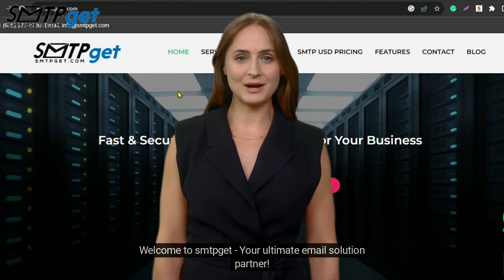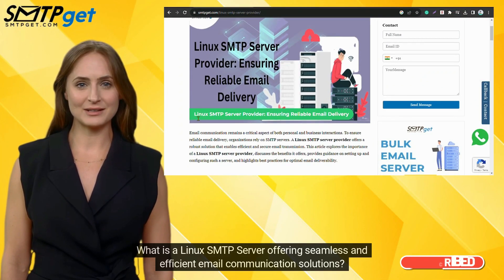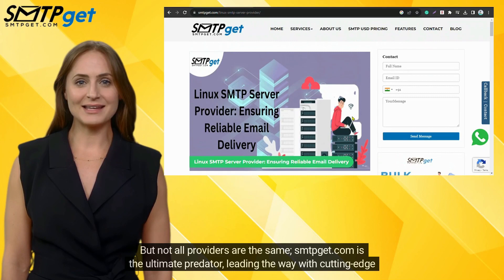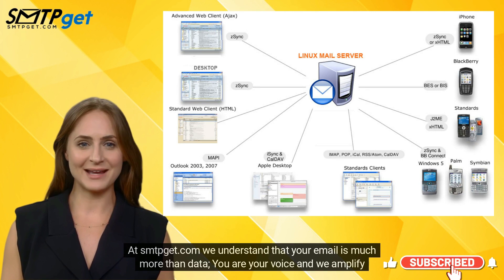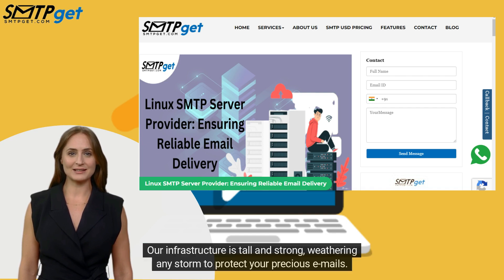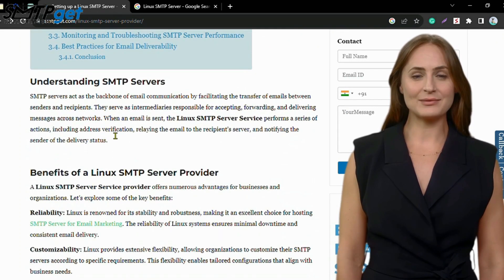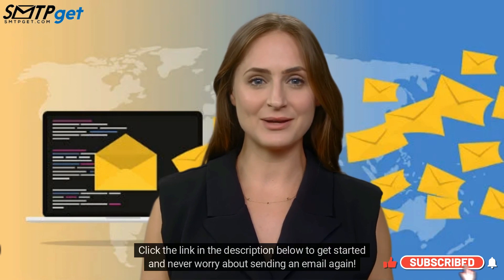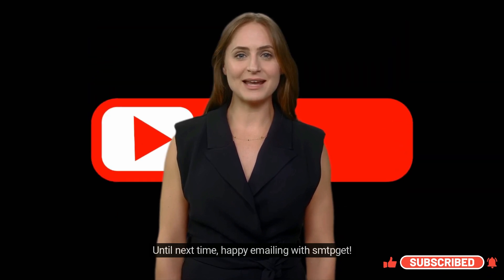Linux SMTP Server Provider : Send 50k emails in just One Click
Welcome to smtpget.com - Your ultimate email solution partner! Today, we're unveiling the ultimate solution to your email challenges the Linux SMTP Server Provider that will revolutionize the way you connect with the world. I am delighted to introduce you to smtpget.com - your passport to reliable email delivery.

What is a Linux SMTP Server offering seamless and efficient email communication solutions?
A Linux SMTP Server Provider offers seamless and efficient email communication solutions, ensuring reliable delivery and management of outgoing messages. Its compatibility with Linux systems streamlines the process, enhancing communication efficiency for businesses and individuals. But not all providers are the same; smtpget.com is the ultimate predator, leading the way with cutting-edge technology for unparalleled email delivery.

The Importance of Linux SMTP Server
The importance of a Linux SMTP Server cannot be underestimated. It's the fuel that propels your business to success, leaving no room for email mishaps. At smtpget.com we understand that your email is much more than data; You are your voice and we amplify it to reflect it in the digital environment.

Choosing the Right Linux SMTP Server Provider and Why You Need to Buy Linux SMTP Server
Why should you choose smtpget.com as your Linux SMTP server provider? The answer lies in our unwavering commitment to excellence. Our infrastructure is tall and strong, weathering any storm to protect your precious e-mails. Together with our team of experts, we tackle the complexities of email delivery to ensure your success.

Try smtpget.com Linux SMTP Server Provider
your chance to experience the power of smtpget.com. We exclusively invite you to try our service risk-free. Experience the transformation as your emails are sent effortlessly and reach their recipients with lightning speed and accuracy. Your budget-friendly options are just a click away. Check Out OurTrail SMTP Plan starts at 30 dollars but you can upgrade your plan anytime according to your business needs.

Here is the price list:
       Trail SMTP PLAN         Premium Price

Linux Mail Server solutions are a reliable and cost-effective choice for businesses seeking efficient email management. Whether you’re running a small business or a large enterprise, a Linux SMTP Server Provider offers unmatched stability and customization to meet your specific email needs.

Our Linux SMTP Server Service ensures secure and high-speed email delivery, making it ideal for bulk email campaigns, transactional emails, and internal communication. Partnering with a trusted Linux SMTP Server Service Provider guarantees seamless setup, advanced features, and top-notch performance.

Looking for comprehensive Linux SMTP Server Services? These solutions are scalable, offering flexible options for businesses of all sizes. From hosting to maintenance, a professional Linux SMTP Service Provider ensures your system runs efficiently.

Our Linux Mail Server Setup process is quick and hassle-free. We also specialize in integrating Mail Server Open Source Linux technologies to enhance functionality and cost savings. A Linux SMTP Server is perfect for businesses looking to manage email servers in-house or through cloud solutions.

Choose the best Linux SMTP Server Services for your business today and experience superior email performance, security, and scalability. Reach out now for tailored solutions that elevate your email infrastructure